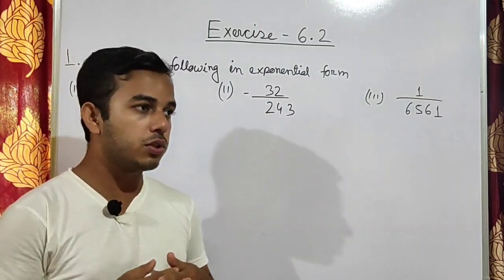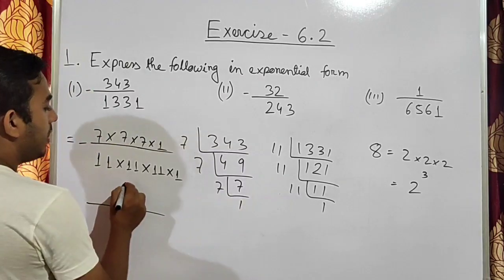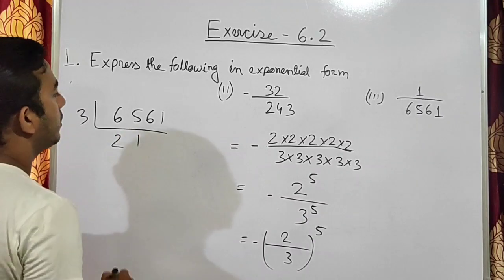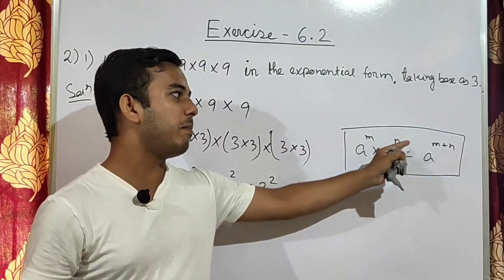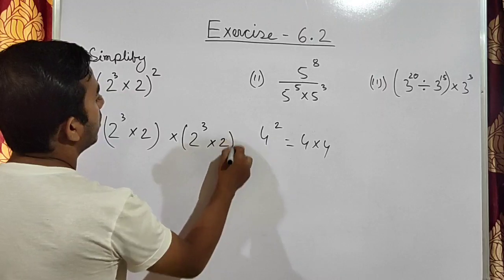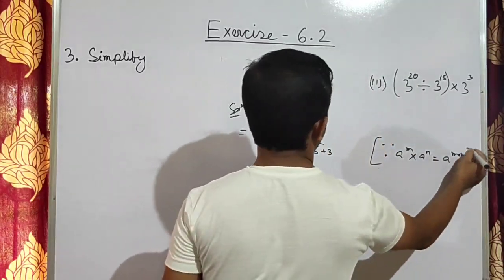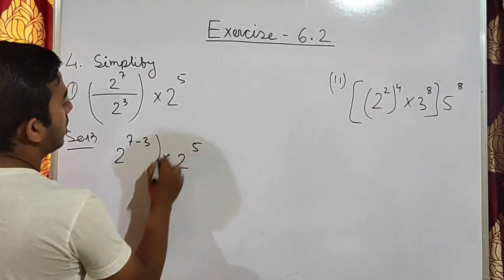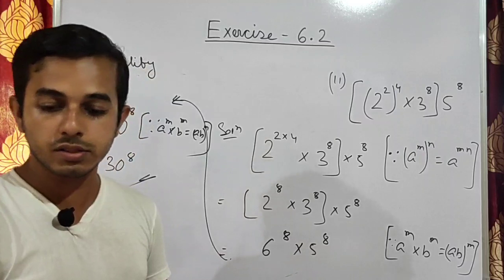Exponents and Powers - Solutions - Class 7 - Chapter 6